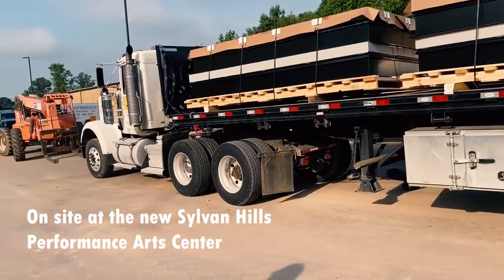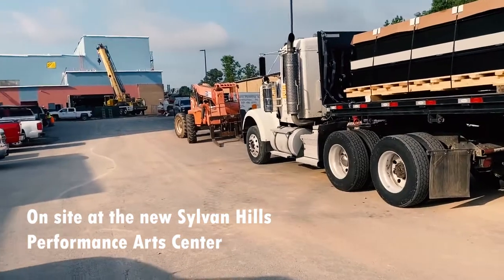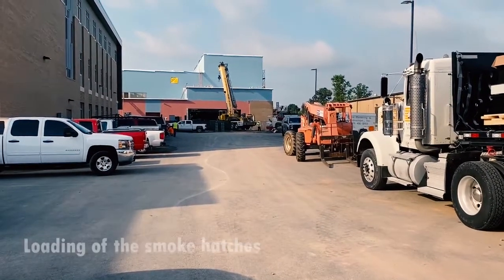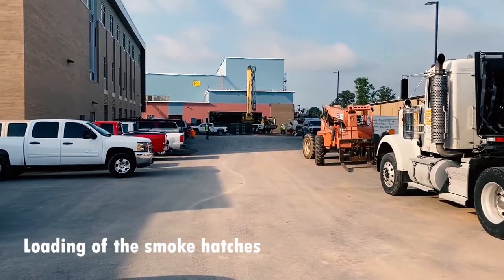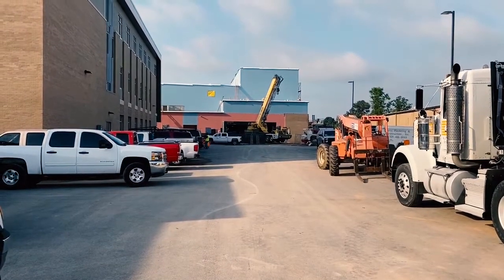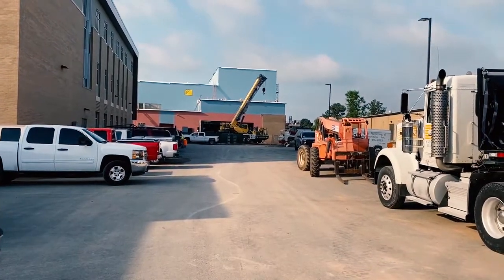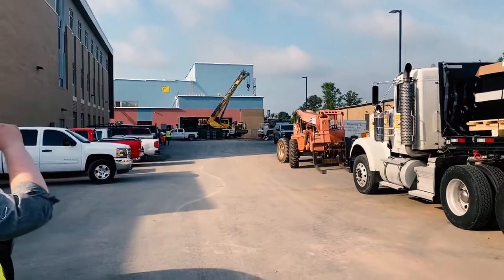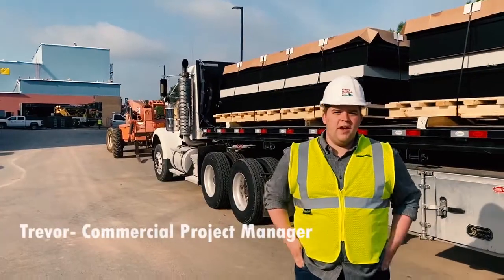Roofing Smoke Hatch Technology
Roofing technology is definitely upping their game these days. Smoke hatches can mean the difference between life and death. Here, Trevor explains how these work.